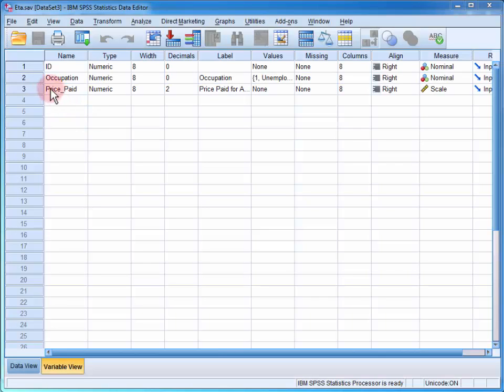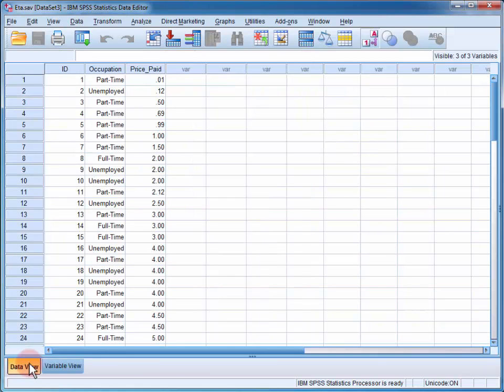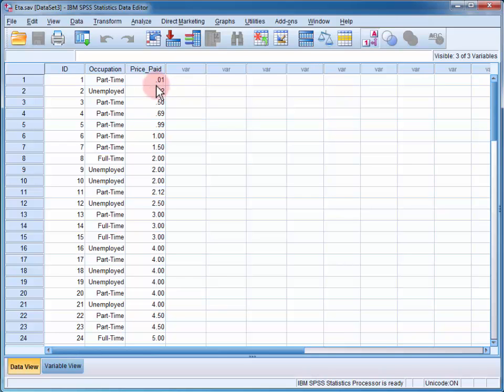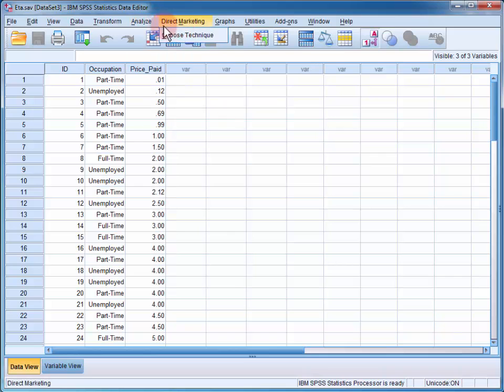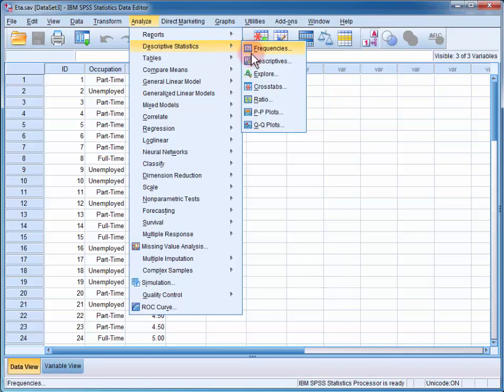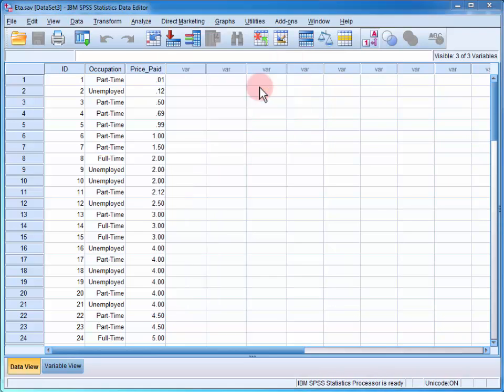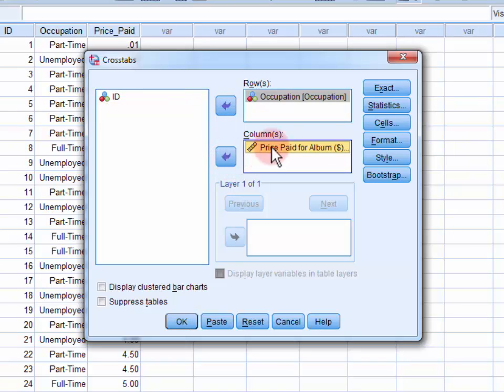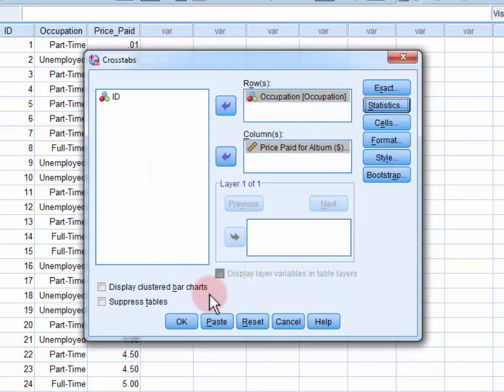StatHand - Calculating eta in SPSS